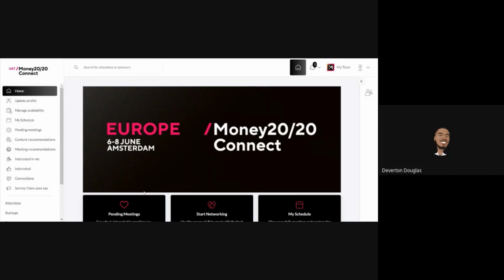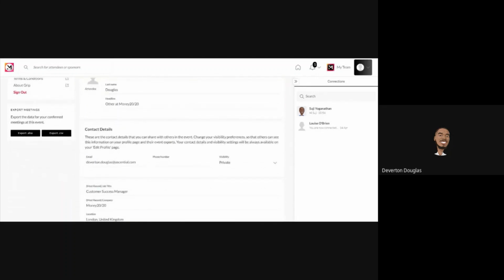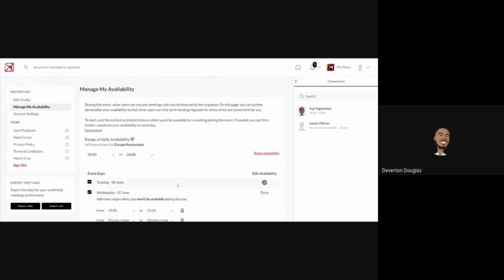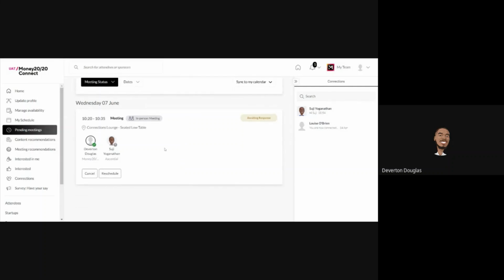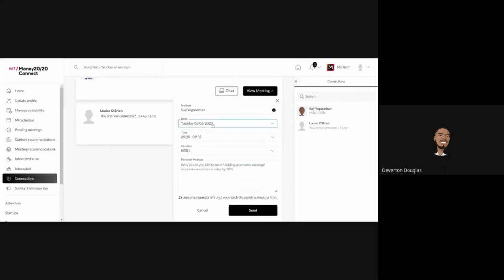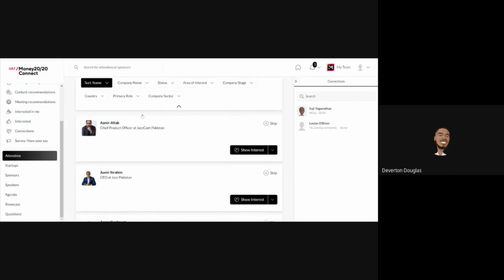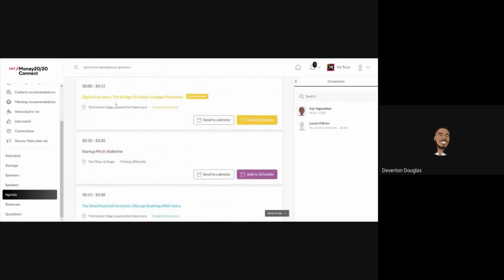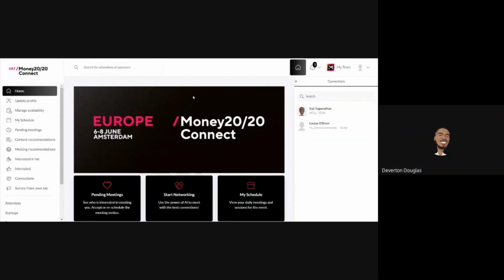Money20/20 Connect App Demo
Learn how to use our Money20/20 Connect app before you arrive onsite in Amsterdam for the show!